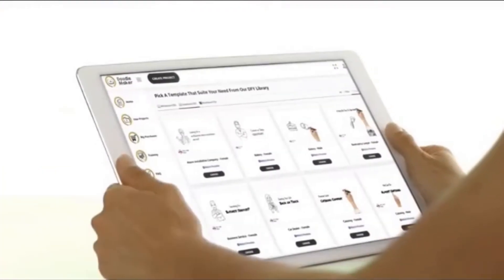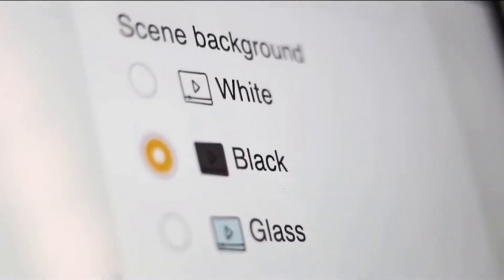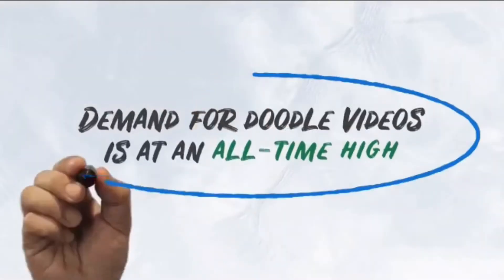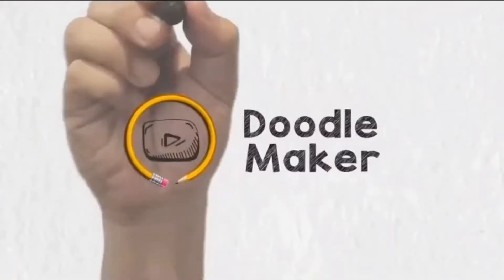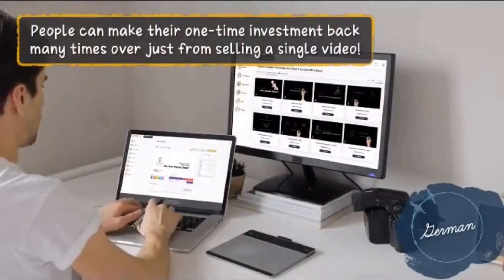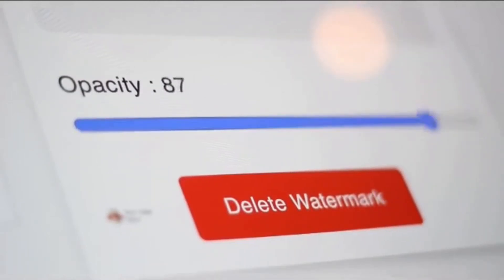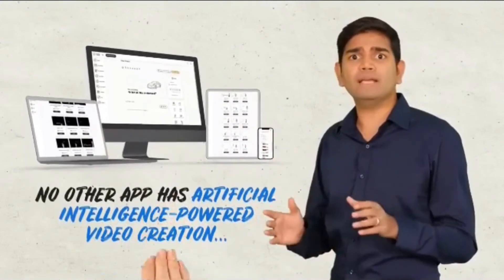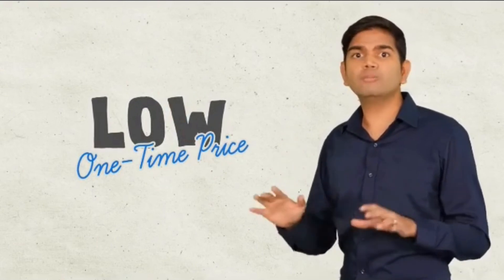Doodle Maker Review - Unlimited Possibilities From One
Make videos in minutes with zero technical skills using first-to-market artificial intelligence technology.
You Can Easily Make Brand New Videos
With multilingual Video translation capabilities and
text-to-speech in 60+ languages, accents and over 160+ Realistic Human voice.

Futuristic Artificial Intelligence Technology Automatically Transforms Any Text or Content Into Colorful Doodle Videos In Any Language
Includes Award Winning Technologies like Unlimited Text-To-Speech, Language Translation, Fully Loaded Asset Library & More For Effortless Video Creation.

Multi-Purpose Video Capabilities
Create Whiteboard, Glassboard, Blackboard or videos with your own custom background image or color from
inside ONE platform!

Colour Doodle Videos

AI Photo Background Remover

Make Unlimited Videos

Sell Videos To Clients

300 Ready-Made Templates

Text-To-Speech in 60 Languages

1-Click Language Translation

Millions of Doodle Assets

Photo To Sketch Converter

Drag & Drop Video Editor

Capture And KEEP Viewer
Attention
Doodle animation videos retain subject attention by 15% MORE than a live-narrative film - Dr. Richard Wiseman, highly regarded science and psychology professor.

Naturally Boost Conversions
and Sales
These MULTI-SENSORY videos generate up to 9X higher conversions & 2X higher sales over standard talking head videos.

Passively Grow Your
Business
Doodle videos are 3X more likely to be shared & can increase referrals to your offers by 32%

With Doodle Maker You Can
Easily Make Brand New Videos
And Re-purpose Content You Already Have!
Convert ALL your existing content including
Blog & Social Posts | YouTube Videos | Slideshow Presentations
Into engaging animated doodle videos effortlessly with next generation A.I.